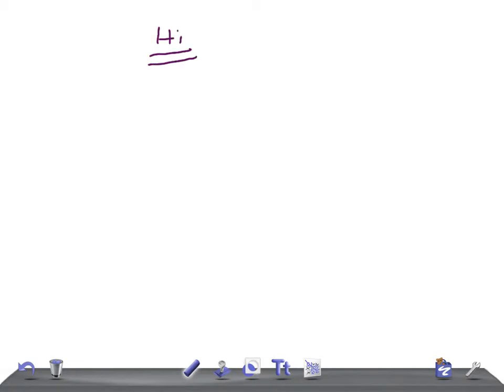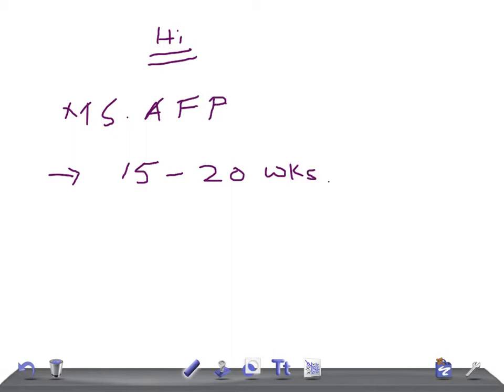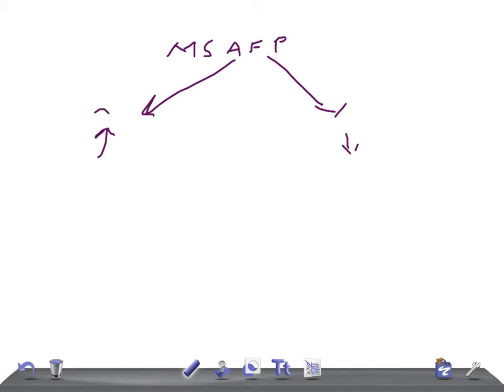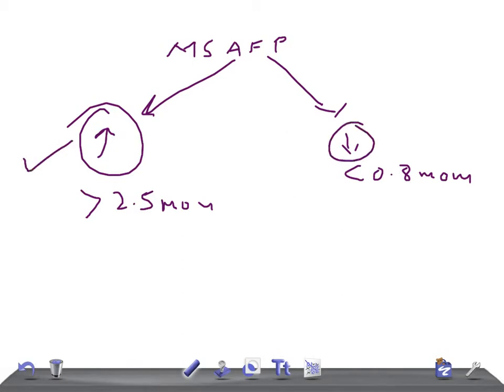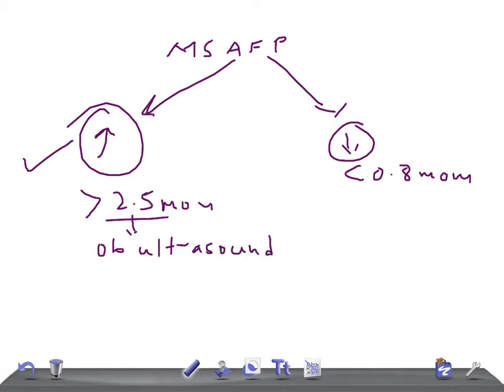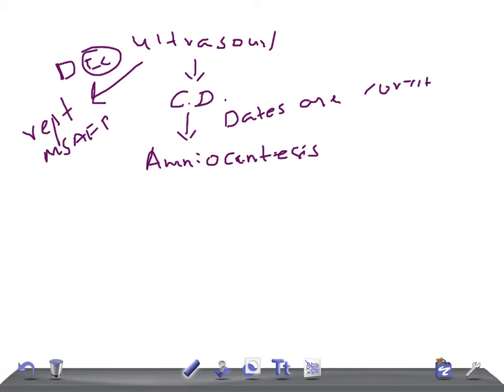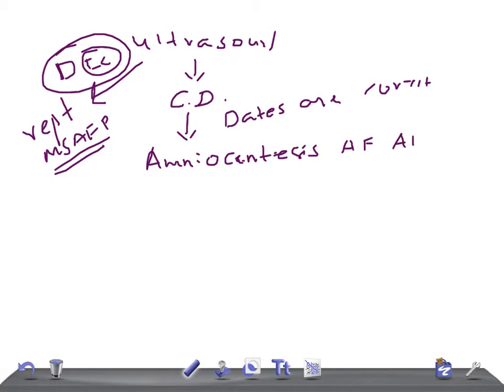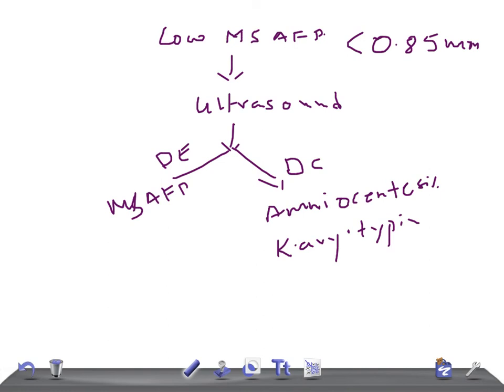QUICK OBGYN: MS AFP maternal serum alpha fetoprotein